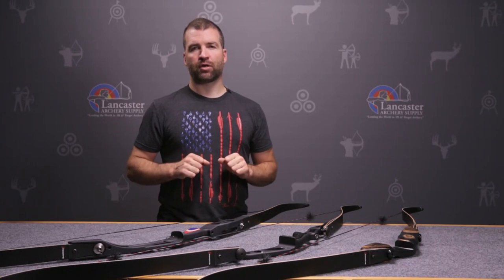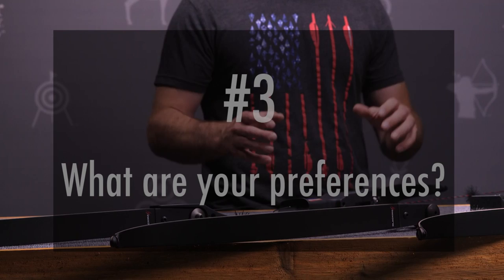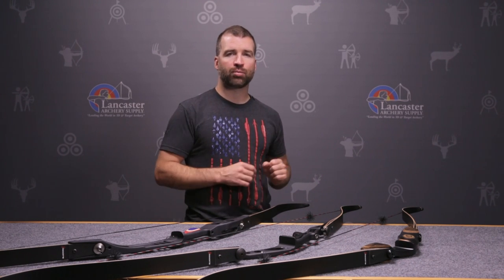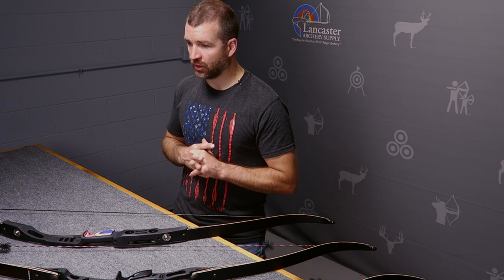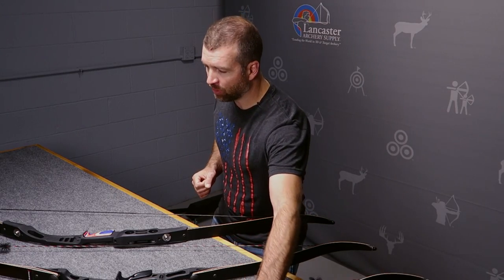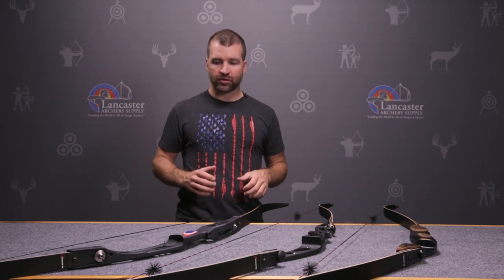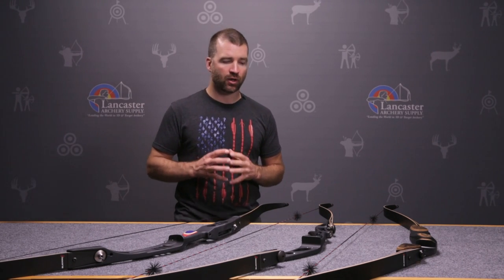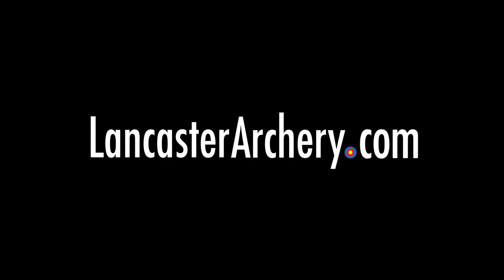How To Choose The Right Traditional Bow Length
Lancaster Archery TexhXPert John Wert explains options when choosing the most appropriate bow length for a traditional archer.